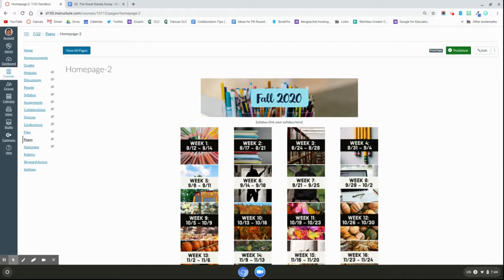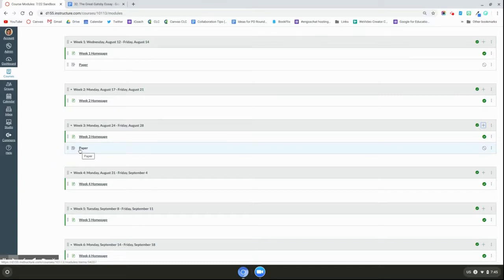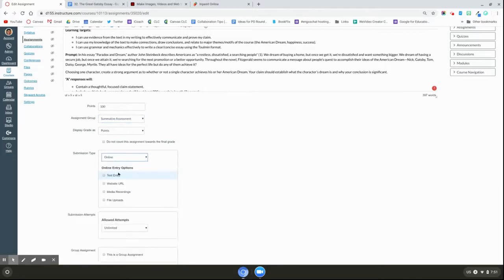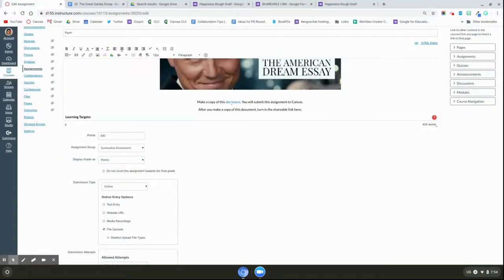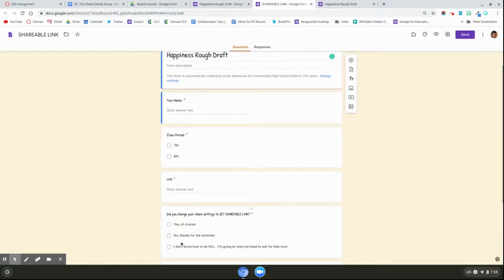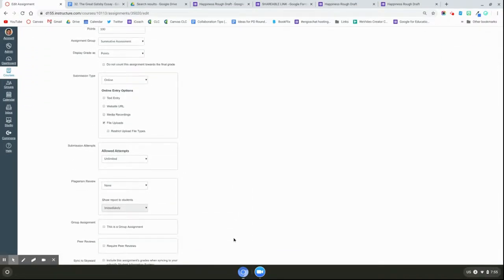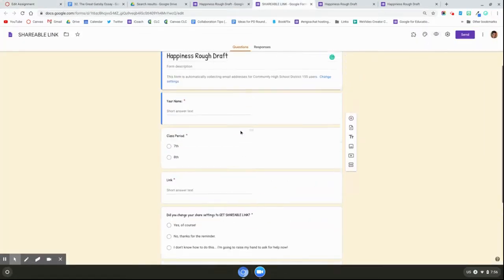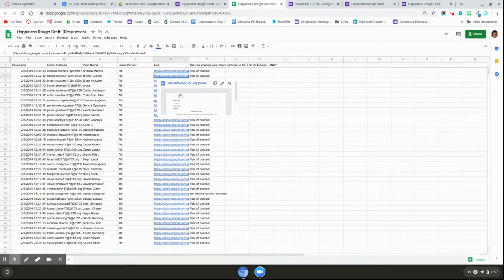English Papers: Canvas and Seeing Work in Real-Time